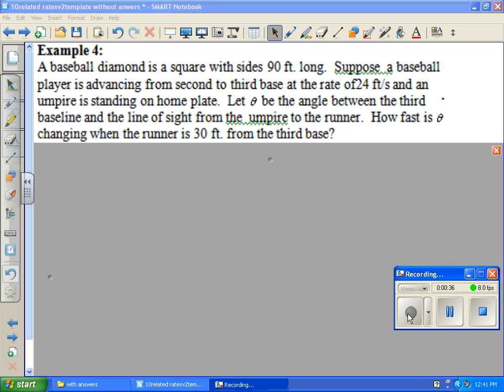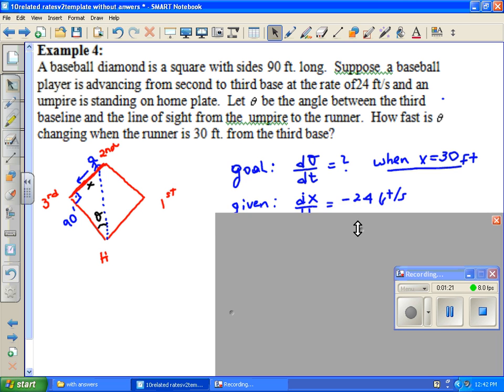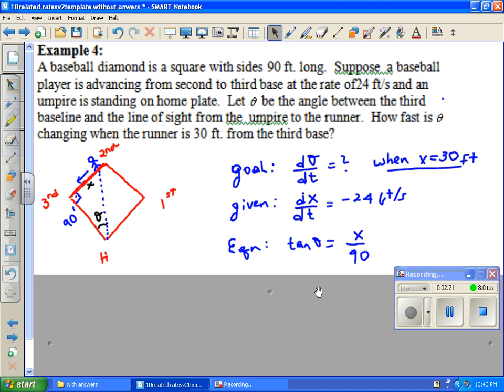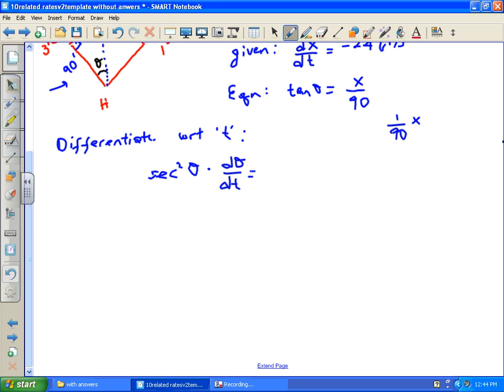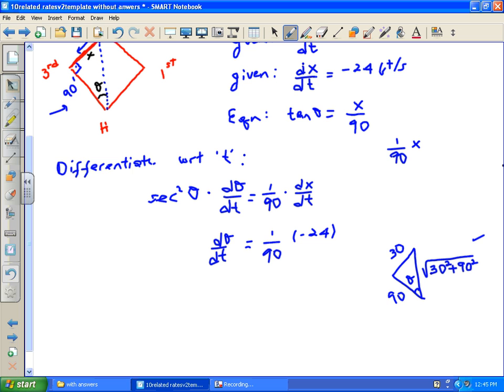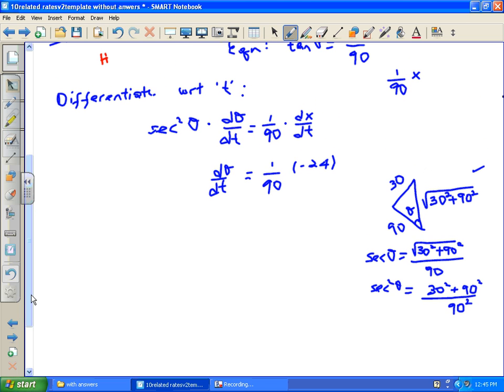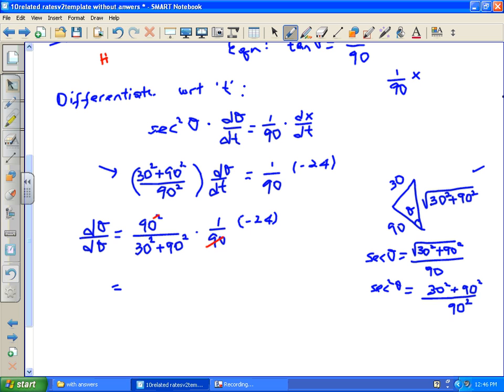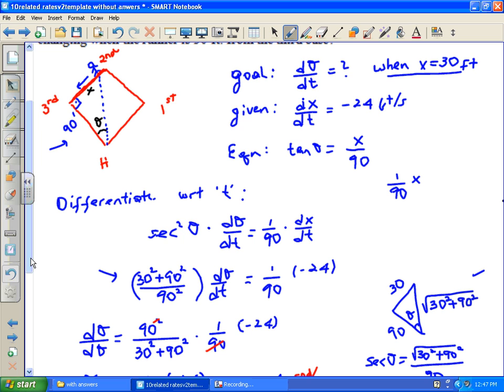Lesson 2 1 part 5: Example 5 on on related rates (Rate of change of angle)